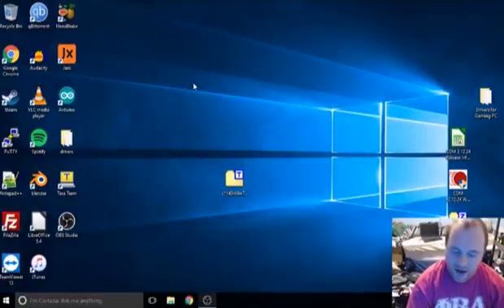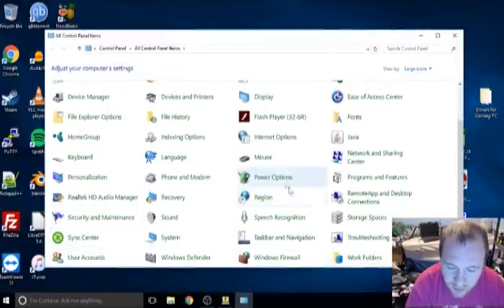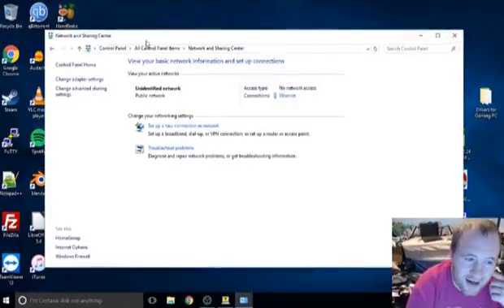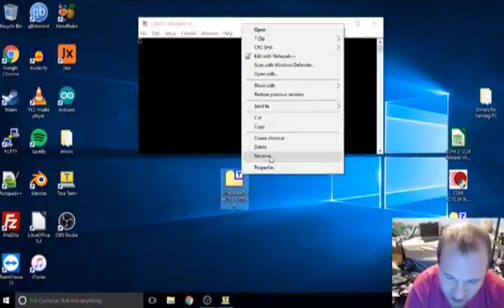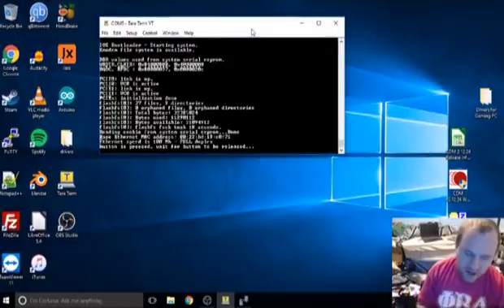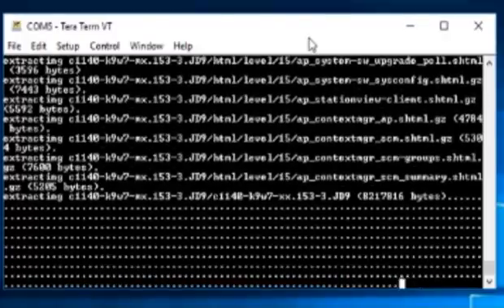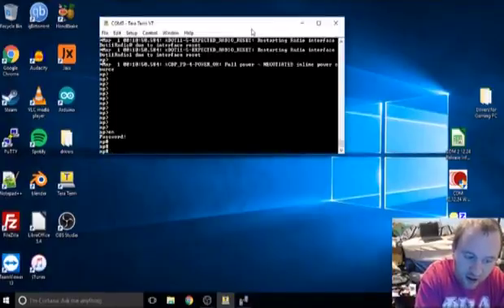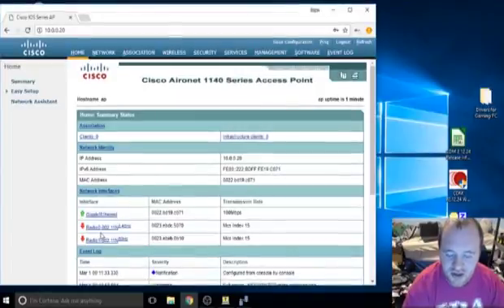How to Convert a Cisco 1142 Access Point From Lightweight to Autonomous Mode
In this Video I share how to convert a Cisco Aironet 1142(AIR-LAP1142N-A-K9) Access Point to Autonomous Mode.

I will show how to do other access points and how to set these up in other videos